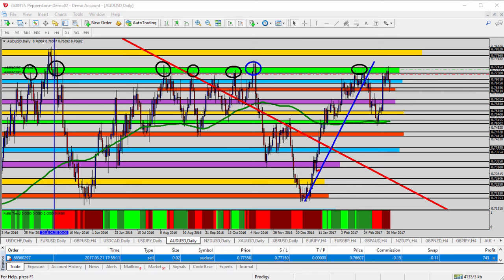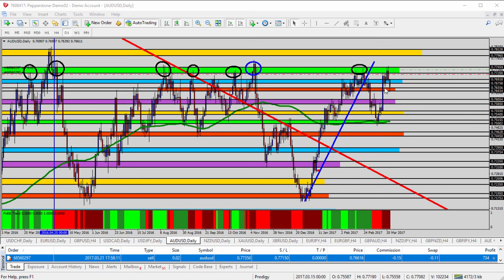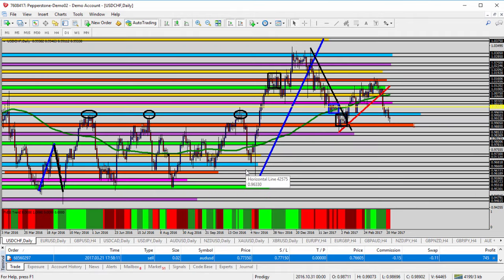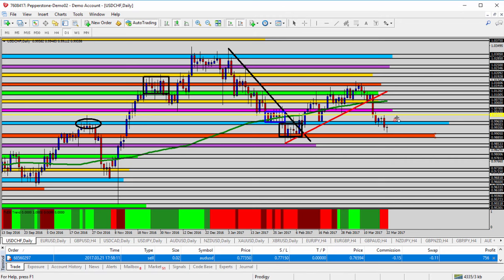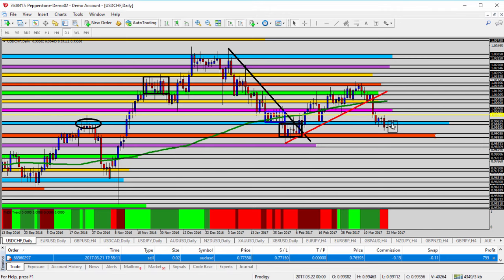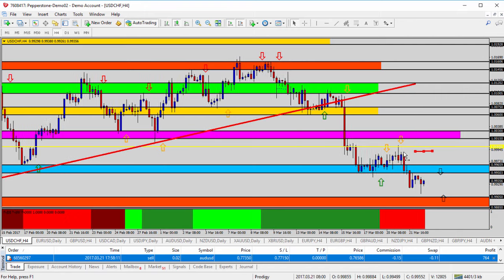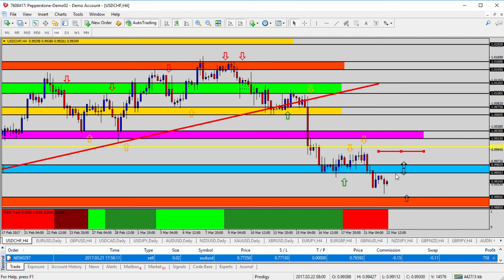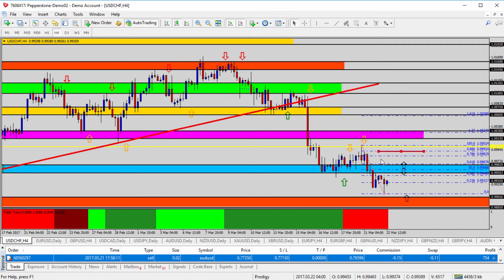Trading Forex - Forex Update: Selling USDCHF on Retest Under Resistance Zone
So, putting it at 0.9985 or so, or even 0.9990 would give you a decent stop loss for a short trade. The risk here is that it breaks above the blue zone. So, if it breaks the blue zone, we probably don’t want to stay in it too long. A couple of things fibs. Let’s draw a couple of fibs here on the chart. Let’s go from the highest high, down to the current low. That puts the .236 at 0.9972. Now, that’s a long fib, and of course if it makes a new low, that Fibonacci would change.

Let’s take a little bit shorter. Let’s just take that same range and draw it to this high. Well, that’s interesting because the .382, 50 percent, and .618 sit right around this blue-shaded area. So, as it rallies and holds resistance here right around the 0.9950-level, I believe that this will be an opportunity on an intraday to go short with a stop loss 35 or so pips there, where the red line is, and we’ll target the orange-shaded area.

Now, if it breaks the blue zone, opens and closes back above it, that’s going to invalidate the trade and we’re possibly looking for it to go back up from there. So, the key point is that we want to see it stay under the blue zone. Target the orange zone. A break above the blue zone is the risk on our trade today for the USDCHF.